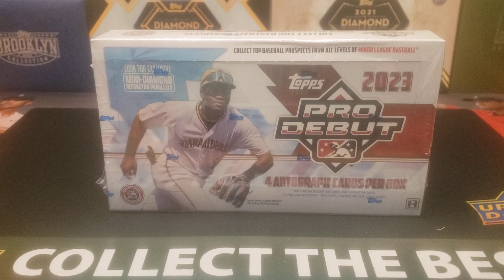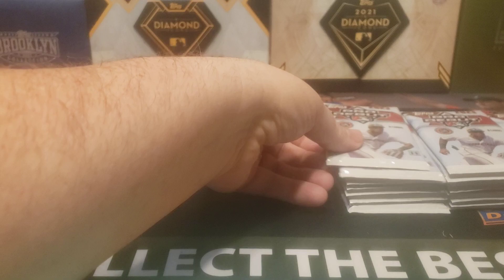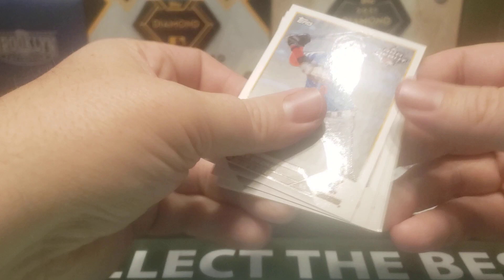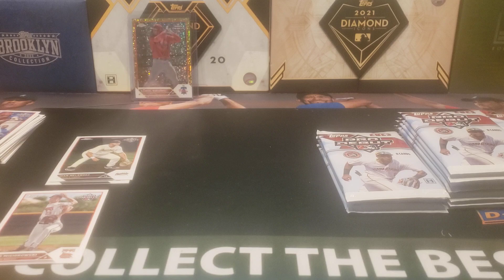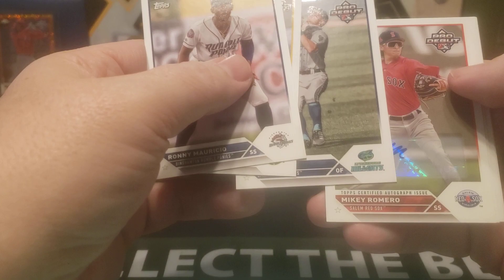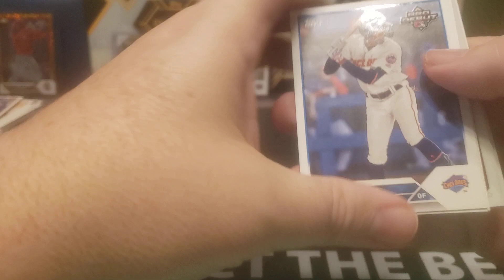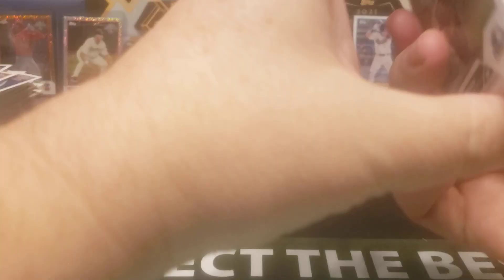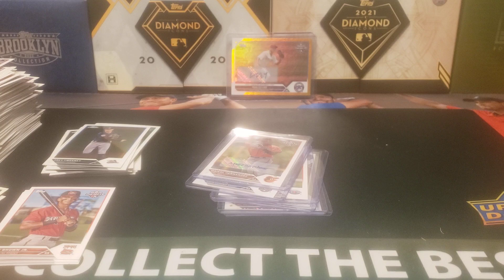2023 Topps Pro Debut Box Opening #4 - Still a Fun Value Rip, 4 Autos